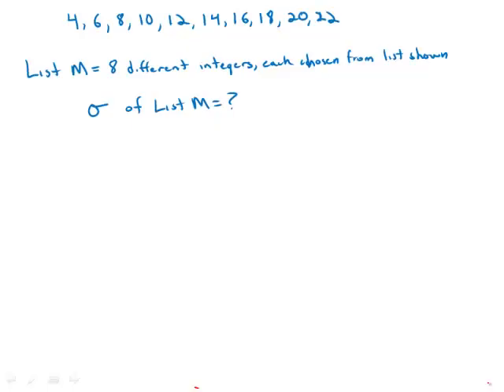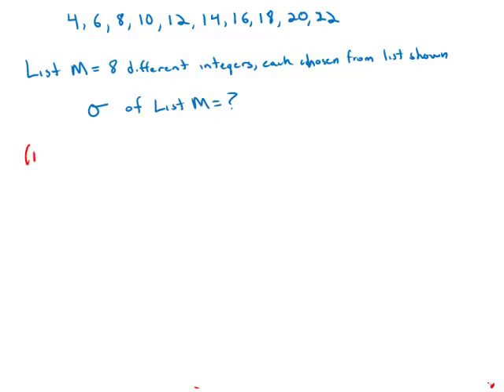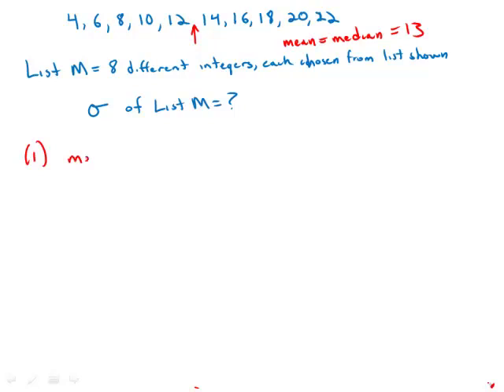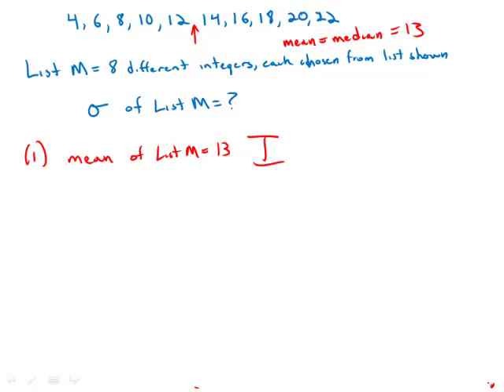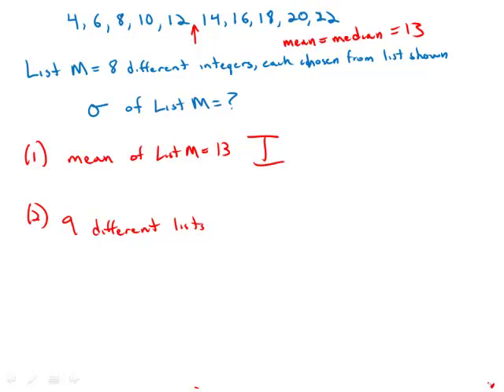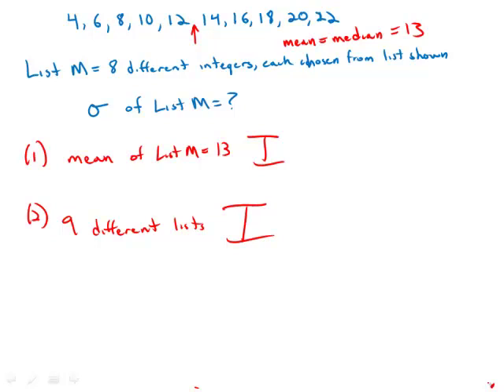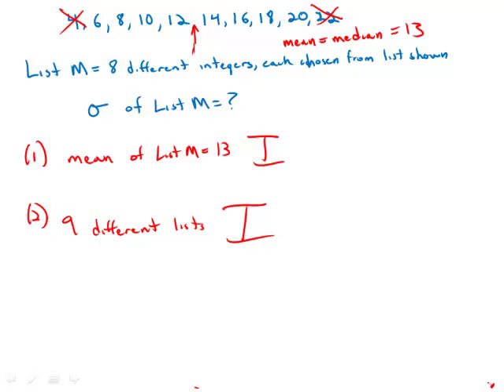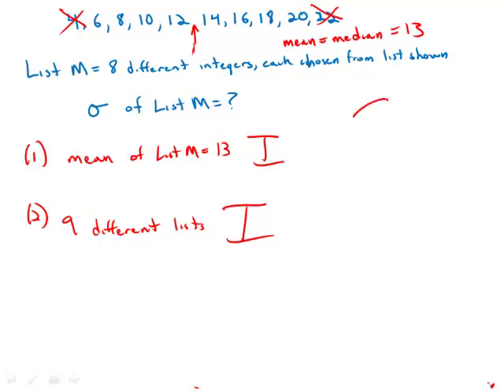GMAT Official Guide 13: Data Sufficiency 109